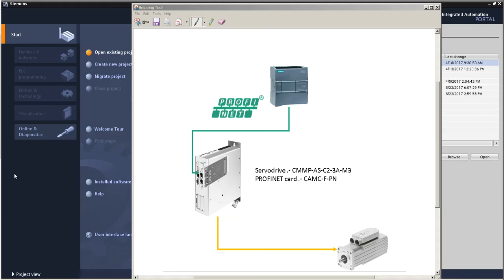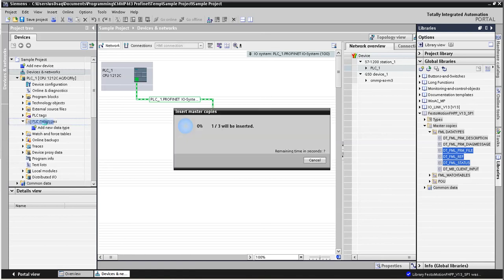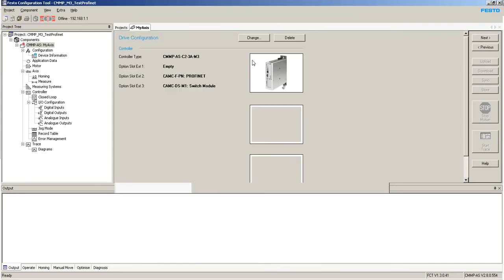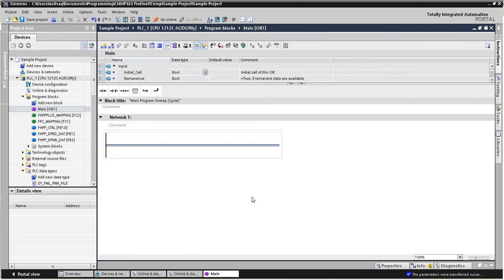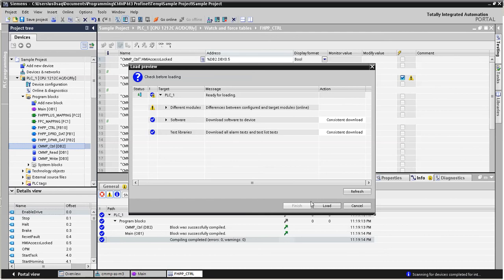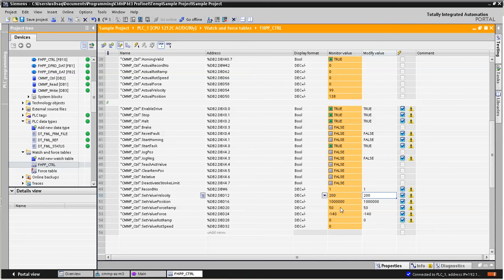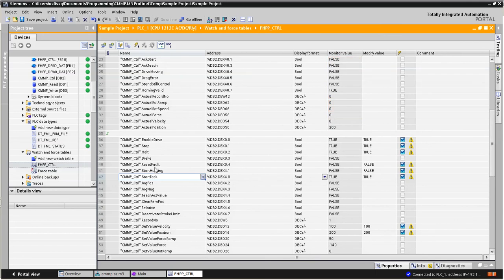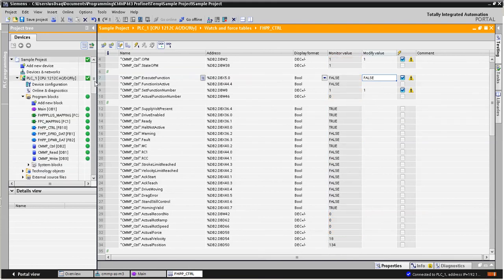CMMP M3 on Profinet + Bonus Synchronization Slave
This video is about using the FHPP Library on Siemens, specifically for a PROFINET configuration.

I included a brief explanation on how to set the synchronization operation using an external encoder, refer to the index below, you'll find it at the end of the video. This procedure will be similar in any platform since it's based on FHPP, i.e. Studio 5000 (Rockwell), Codesys, Siemens, etc.

Below you'll find the different steps with timestamps for easier navigation through the video.

(00:10) Overall explanation

(00:26) Starting new project in TIA Portal

(01:02) Downloading and installing the GSDML files

(02:07) Adding the CMMP drive to your network

(03:03) Downloading and installing the Function Blocks

(03:44) Adding the Function Blocks and Data Types

(05:49) Creating a project in Festo Configuration Tool

(10:38) Online access to the PROFINET devices

(10:55) Reassigning IP addresses to the PROFINET devices

(11:59) Adding the Function Blocks to the Main program

(15:01) Adding a Watch Table

(15:56) Download project

(16:49) Testing the project

(21:41) **BONUS** Setting synchronization with an external encoder